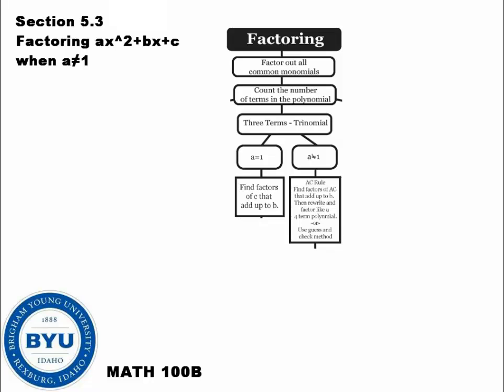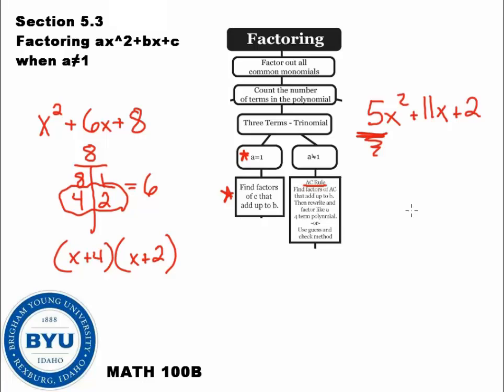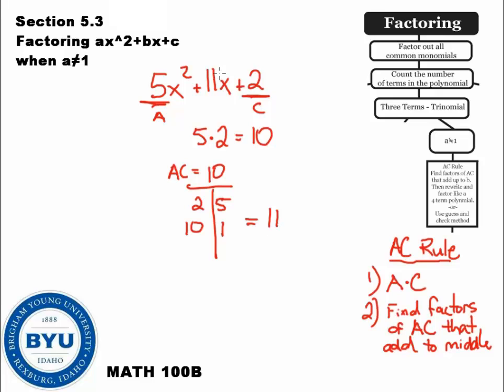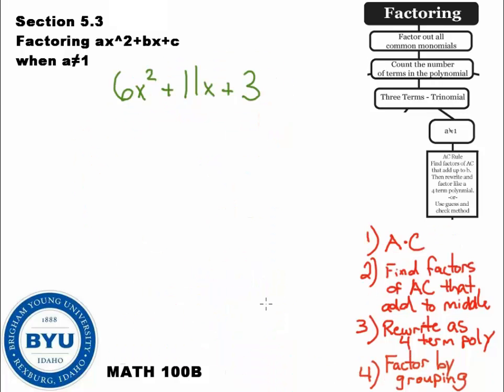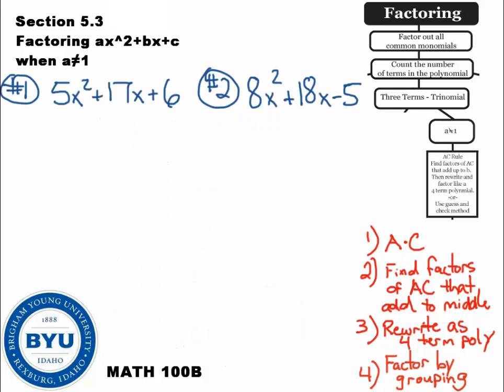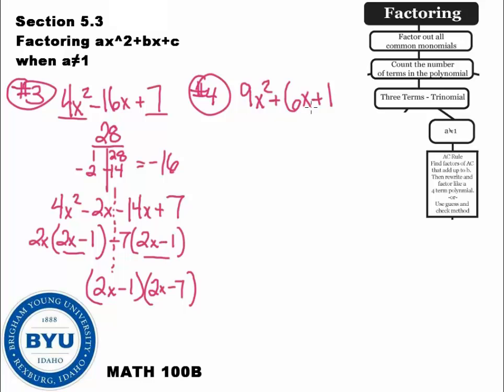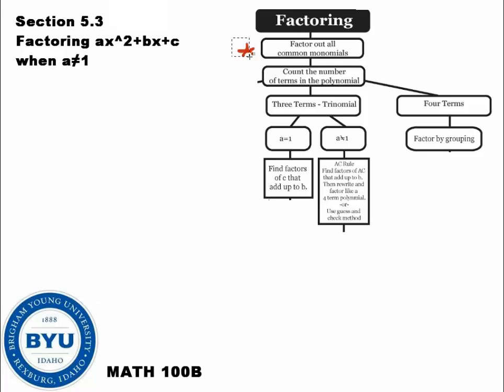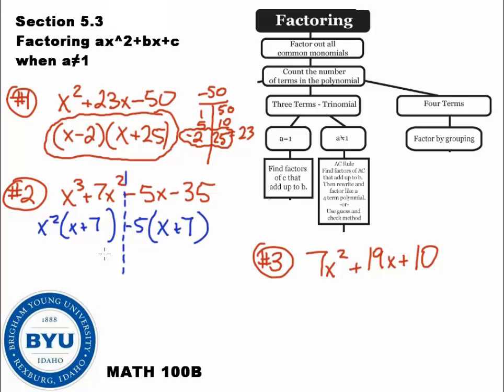100B5-3OchonosiFactoringACmethod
Instructions on factoring trinomials with integer leading coefficients by use of the a-c method. It corresponds tosection 5-3 of a Beginning Algebra textbook found here: